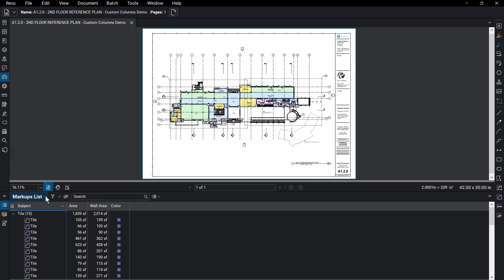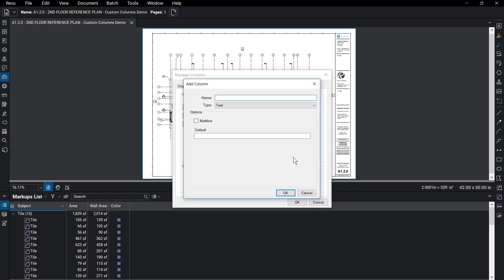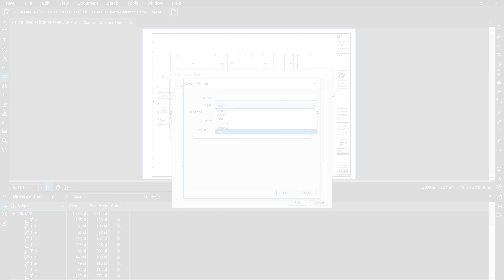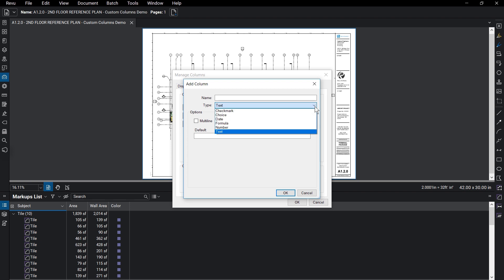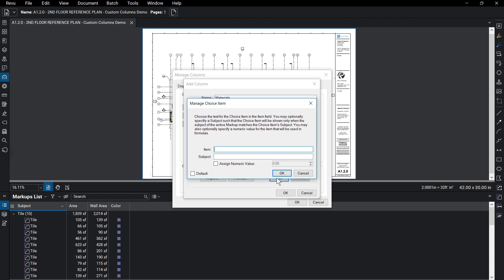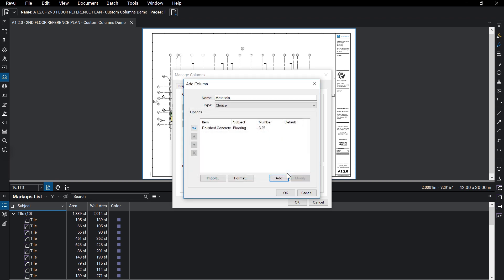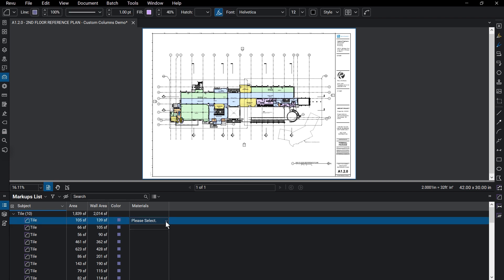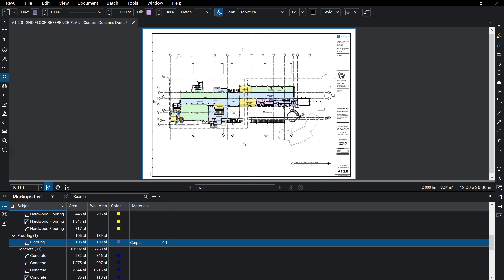Custom Columns in Revu (v.18, 19, 20)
Add customised columns to define additional data for your markups.